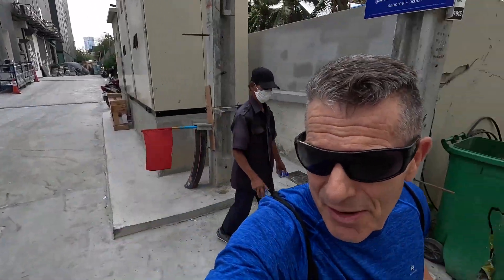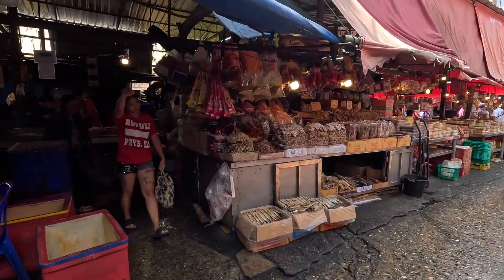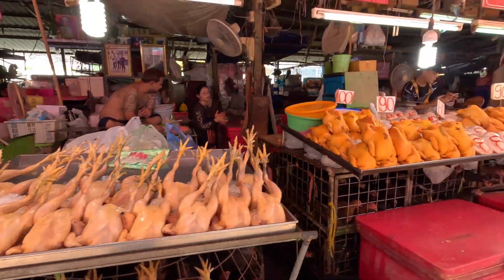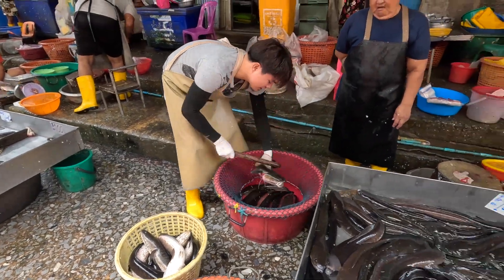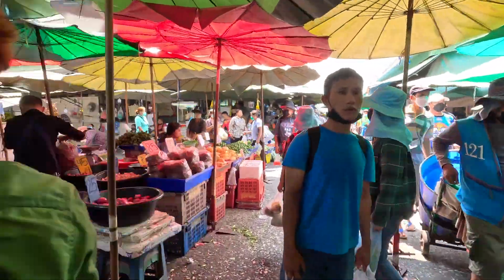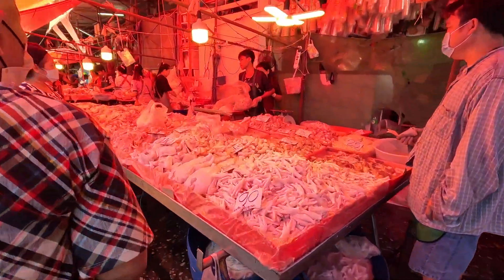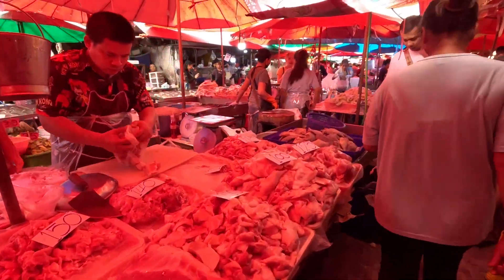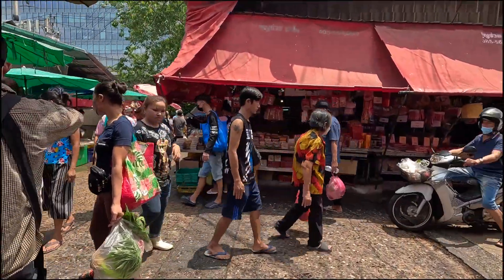The KHLONG TOEI MARKET | Walking Bangkok Thailand's Largest Fresh Market 🇹🇭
During my travels in Bangkok Thailand, one of the most rewarding experiences I had was walking around Bangkok's largest fresh market the Khlong Toei market which was absolutely amazing.